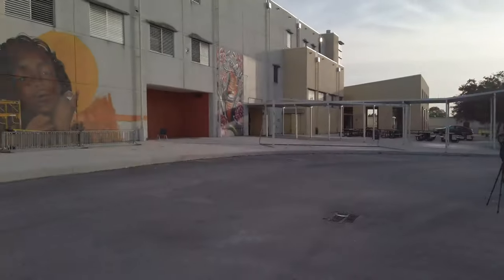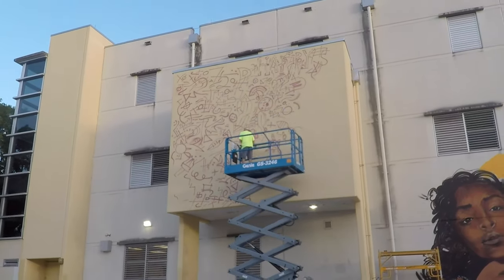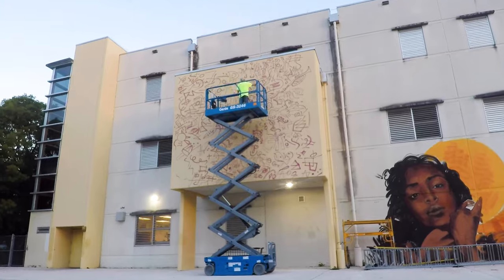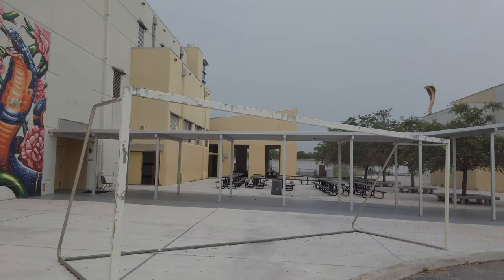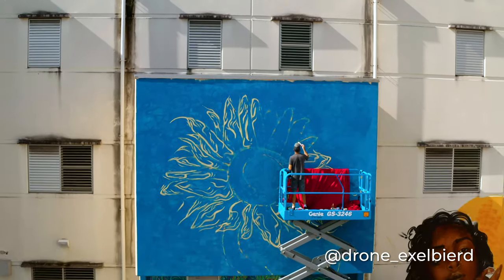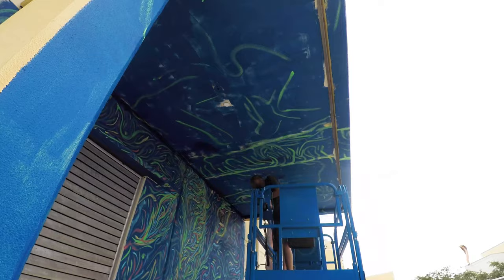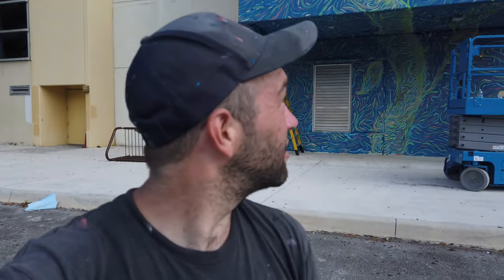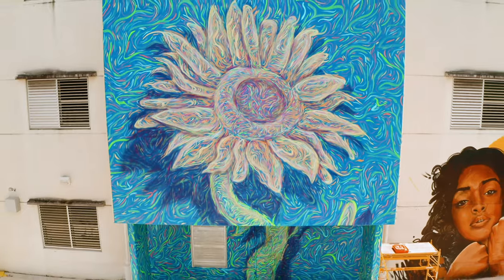SUNFLOWER mural at South Miami Senior High School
Full process of how I painted a giant sunflower mural at South Miami Senior High School in Miami, FL